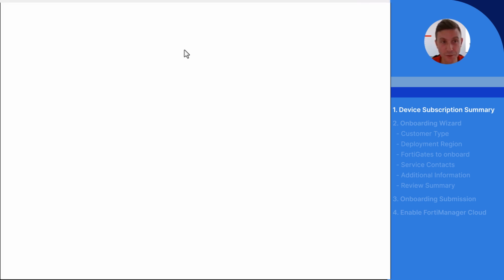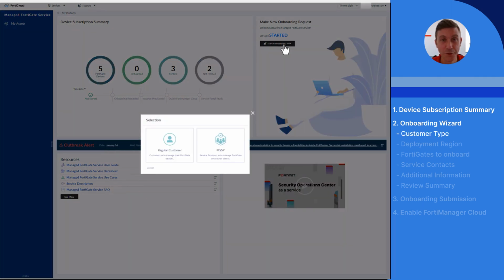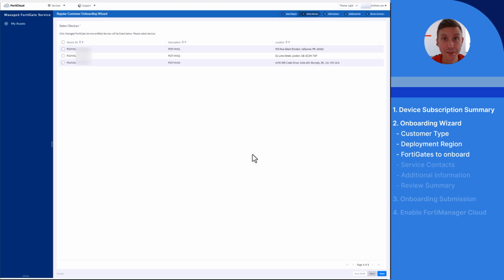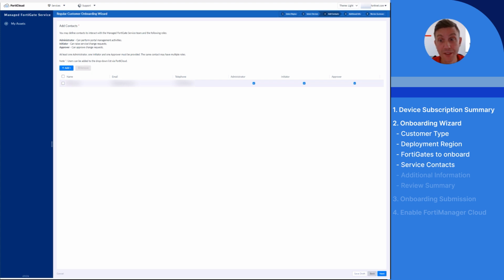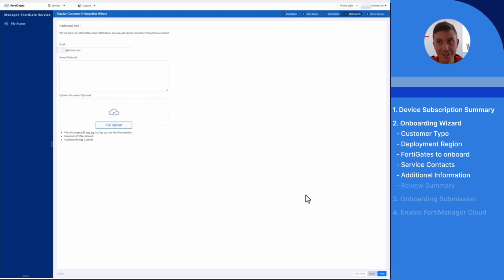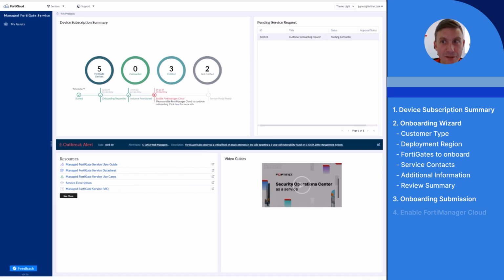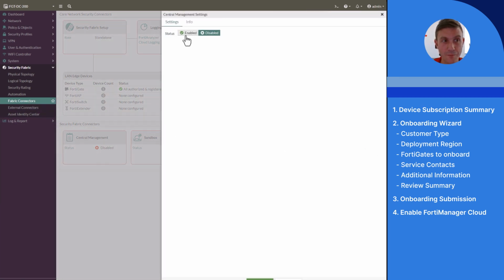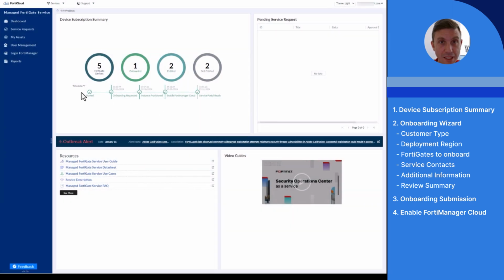Managed FortiGate Service: New Customer Onboarding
Learn how to complete Managed FortiGate Service onboarding as a new customer using FortiCloud, FortiGate devices, and FortiManager Cloud. This walkthrough shows the full onboarding wizard, user role setup, entitlement checks, and the final step to authorize Fortinet's managed service team.

WHAT'S COVERED:
• How to find Managed FortiGate Service in the FortiCloud dashboard
• How onboarding status, device subscriptions, and entitlements are displayed
• How to choose customer type, deployment region, and FortiGate devices
• How administrator, initiator, and approver roles work in the service portal
• How to submit onboarding details, notes, files, and notification contacts
• How to enable FortiManager Cloud from the FortiGate GUI
• How to track onboarding progress until the service portal is ready

CHAPTERS:
0:00 Managed FortiGate Service onboarding overview
0:28 FortiCloud dashboard and subscription summary
0:58 Onboarding timeline and start button
1:25 Customer type selection: regular customer or MSSP
2:04 Region selection for FortiManager Cloud
2:37 Selecting entitled FortiGate devices
3:05 Adding contacts and assigning roles
4:13 Additional information, files, and request summary
4:57 Submitting the onboarding request
5:24 Tracking onboarding status and pending actions
6:07 Enabling FortiManager Cloud on FortiGate
7:28 Waiting for service team confirmation
8:05 Onboarding complete and service portal ready